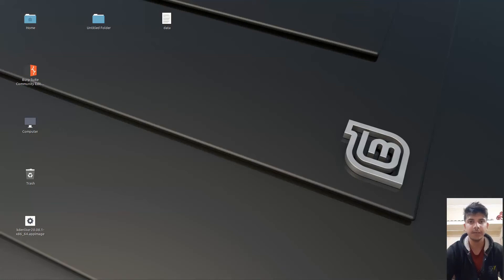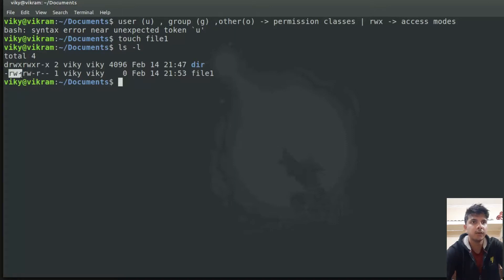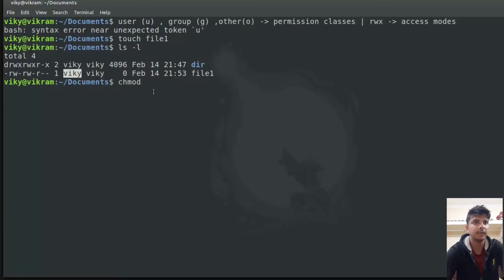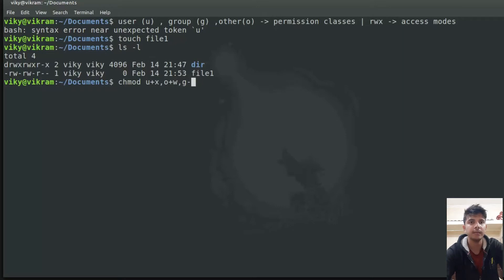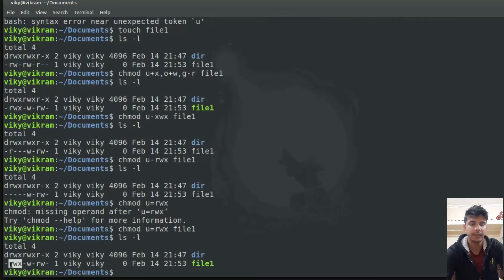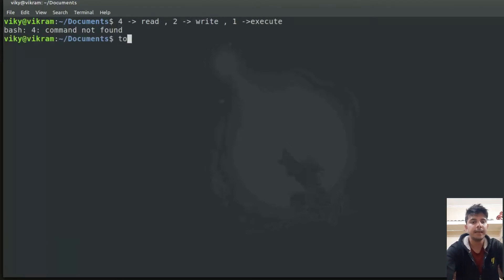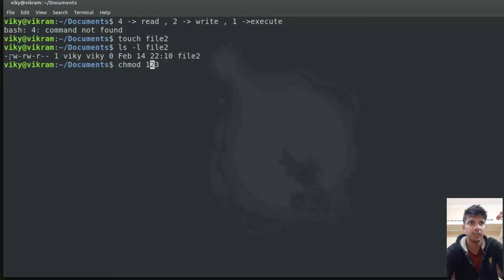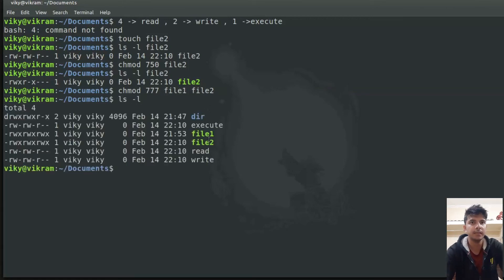basic permissions in linux | permission classes | chmod command with octal & symbolic representation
Hello guys , this video is about understanding basic permissions in linux that includes read ,write and execute access modes . I started with explaining different permission classes in linux that includes user , group and other . After that , I described the usage of chmod command in linux with examples.
I also discussed on the difference between permissions on regular file and directories in linux .  using chmod command with octal representation and symbolic representation is also described with examples . Recurisvely changing permission in linux is also addressed here .
- permissions in linux
- chmod command in linux
- permission classes in linux
- access modes in linux
- octal usage of chmod command in linux
- symbolic usage of chmod command in linux
- understanding permissions for directories in linux
- understanding permissions for regular files in linux
- recursively changing permissions in linux
- read , write and execute access modes in linux
- changing access modes in linux
- changing permissions in linux
- examples on permission in linux
- basic permissions in detail